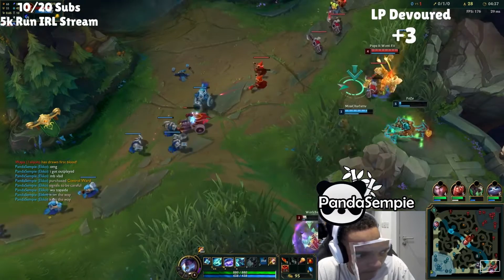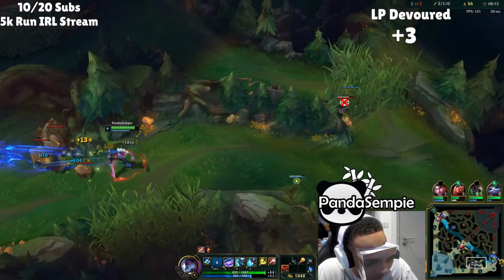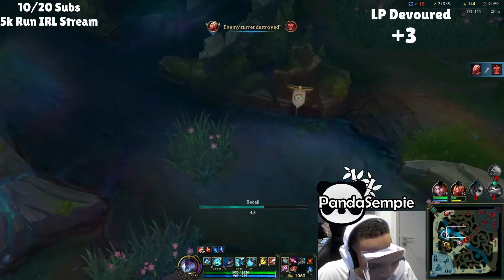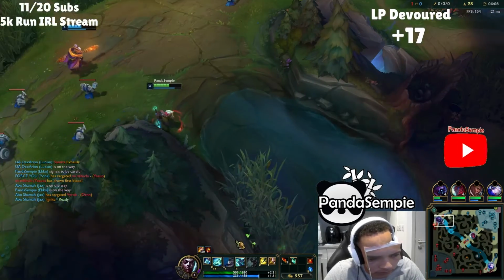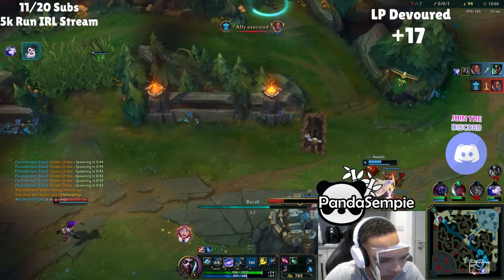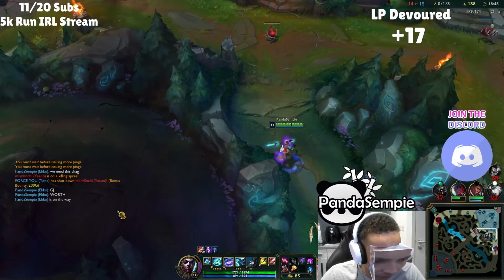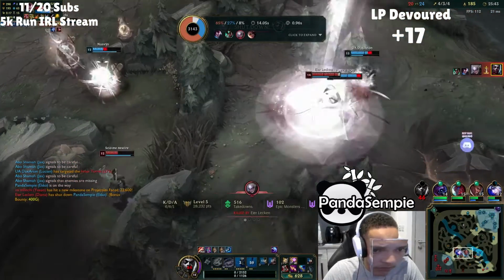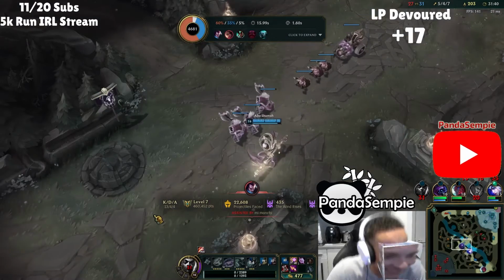Conqueror Ekko IS The Answer To SEASON 12 - Ekko Jungle Guide/Analysis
TIMESTAMPS
0:00 - Introduction
0:22 - Preview
1:16 - Game 1
14:45 - Game 2
35:44 - GAME OVER